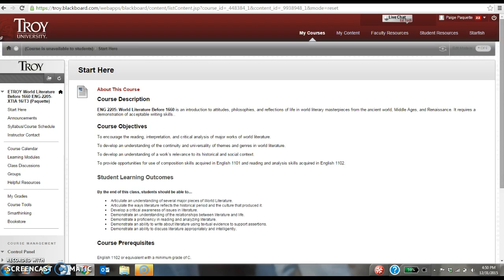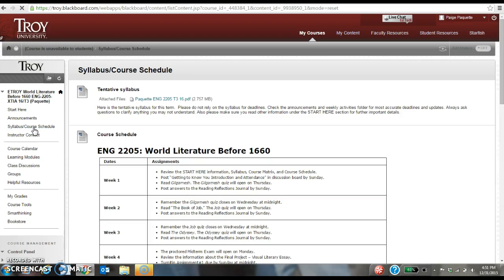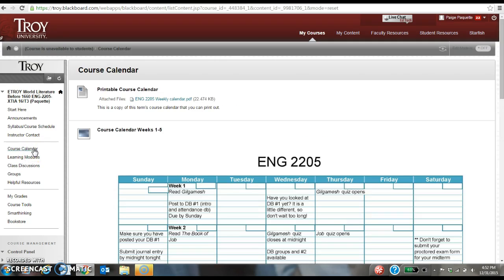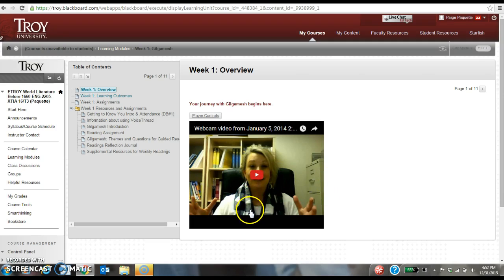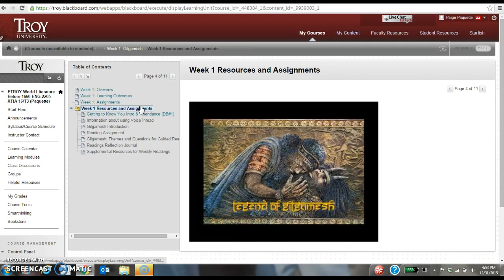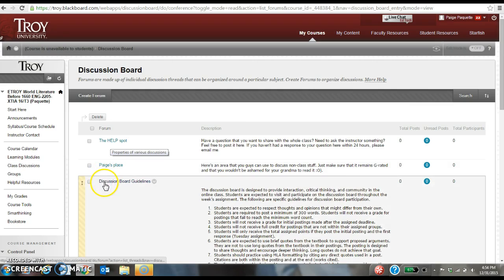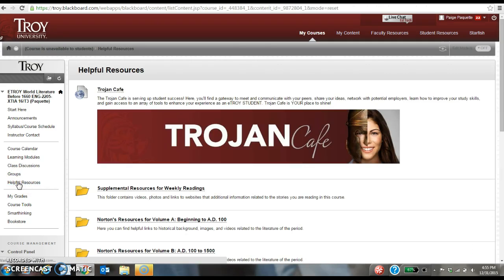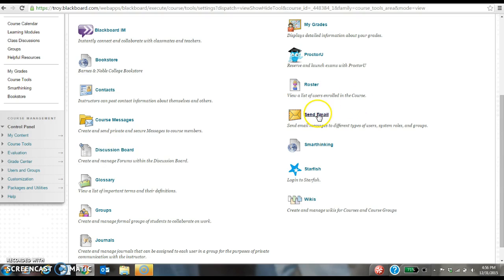Paquette ENG 2205 2016 Course Tour